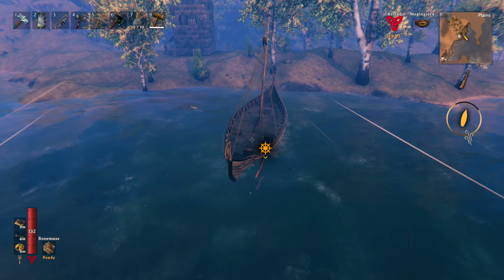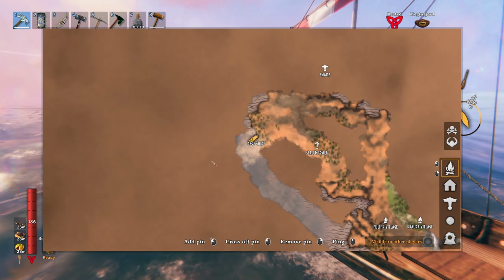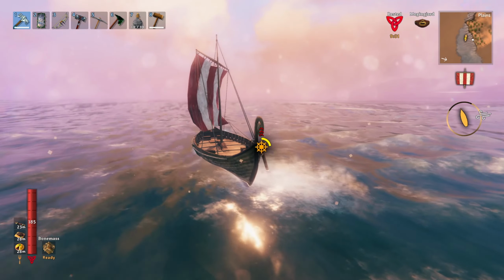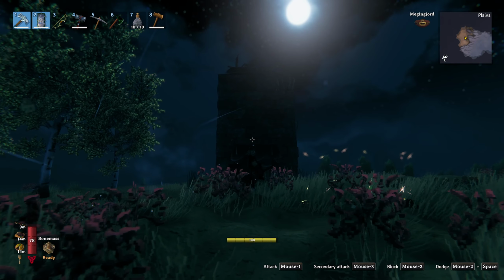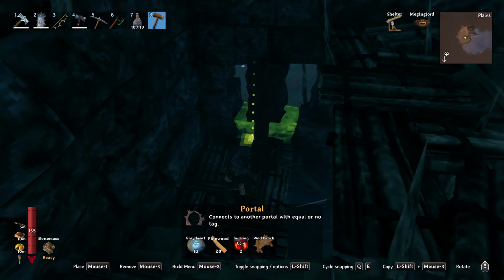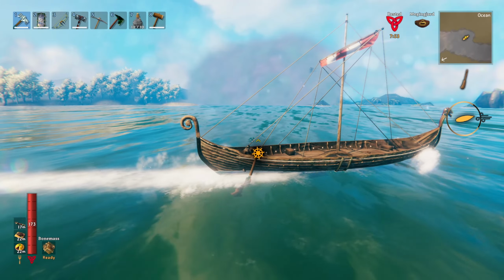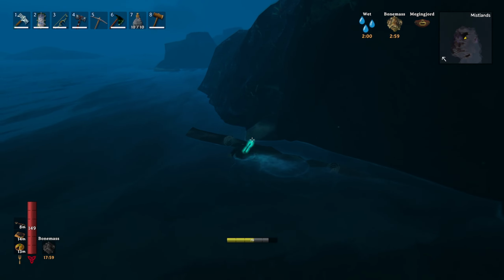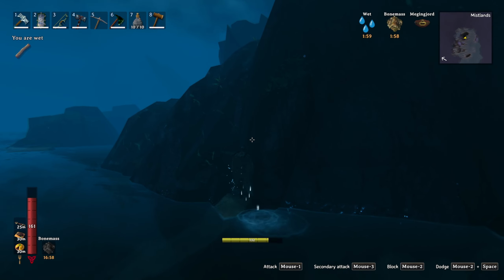Rudimentary Rob's Valheim S3 E07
Greetings and welcome back!
I hope you brought your sea-legs today!